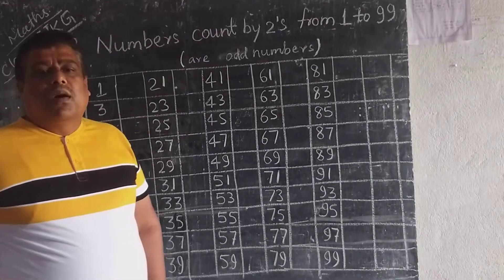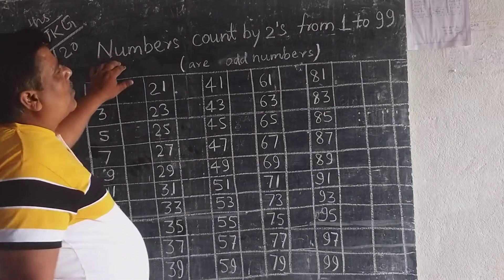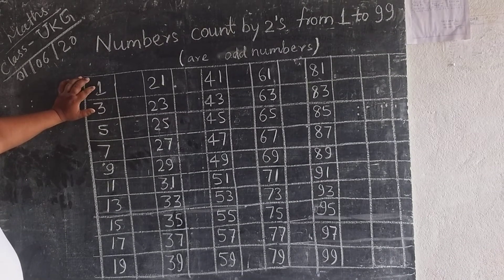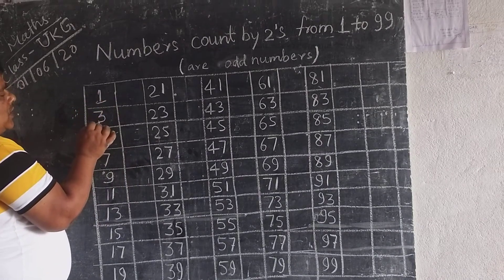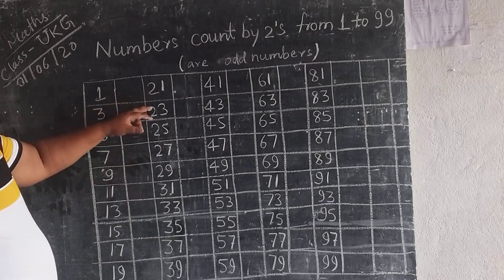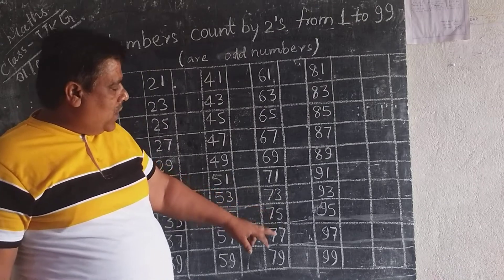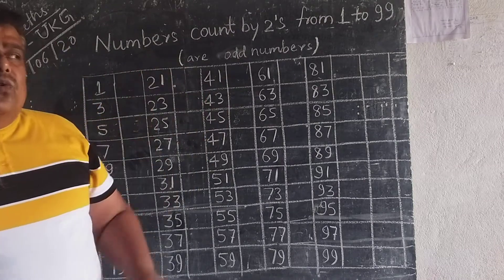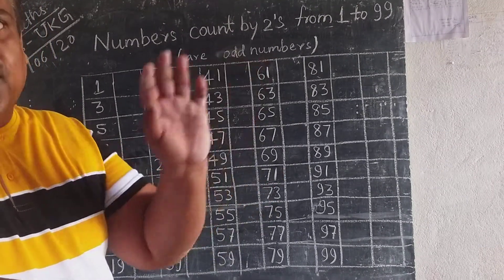CLASS - LKG // MATHS // NUMBER COUNT BY 2'S FROM 1 TO 99 // PART - 1